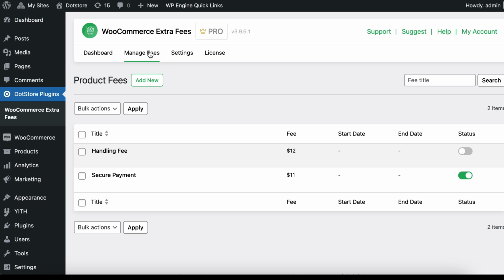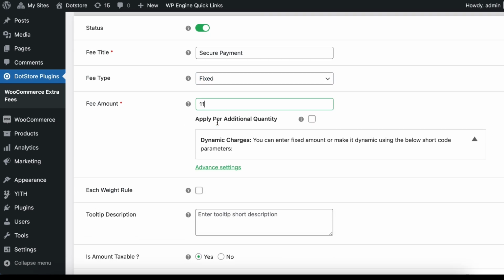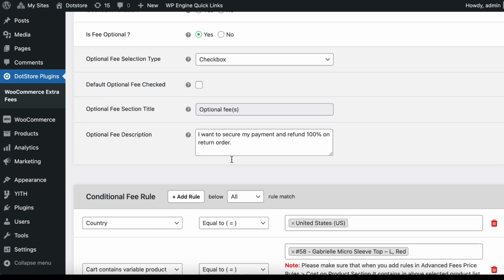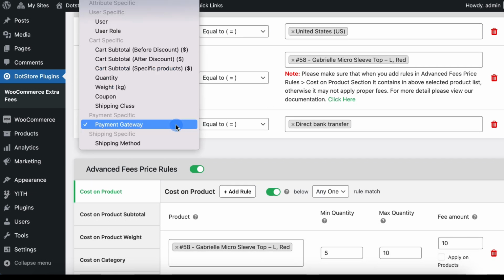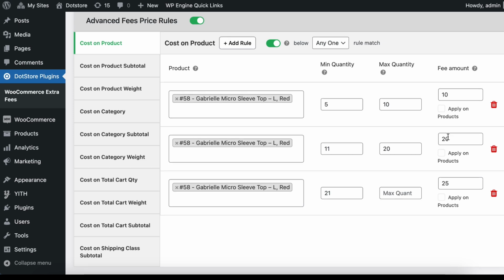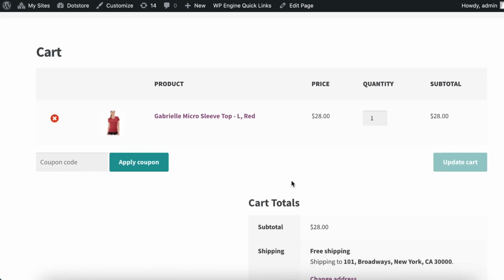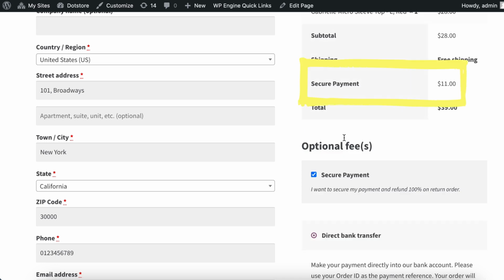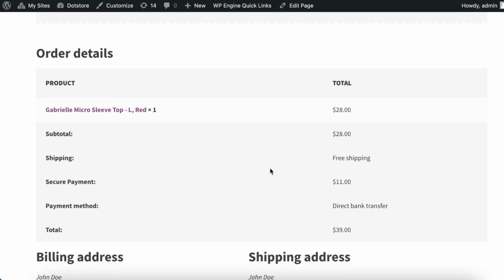How do I add custom fees in WooCommerce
In this video, we'll guide you through setting up a custom fee in WooCommerce using our plugin. Learn how to configure the conditional rules, and advanced options to apply dynamic fees based on country, special product, payment method, and quantity range.

Watch to see how you can optimize your WooCommerce store with custom fees!

👉 View all of our plugins and more helpful resources fee